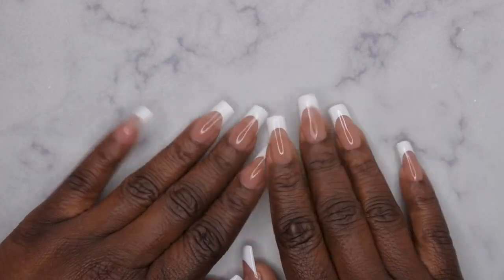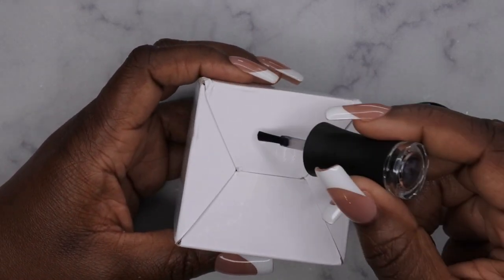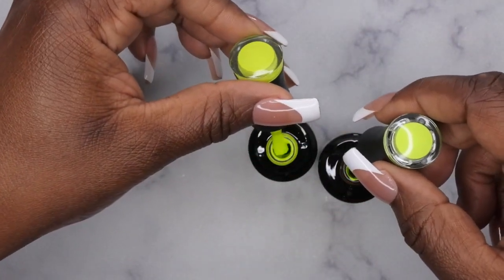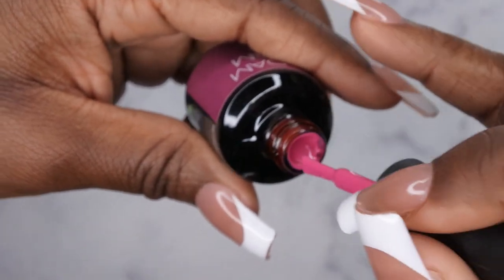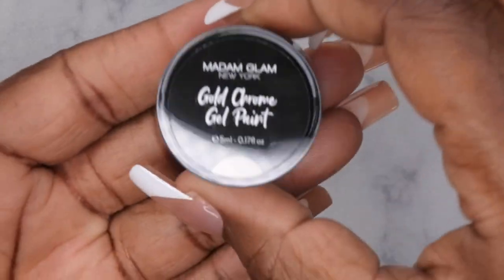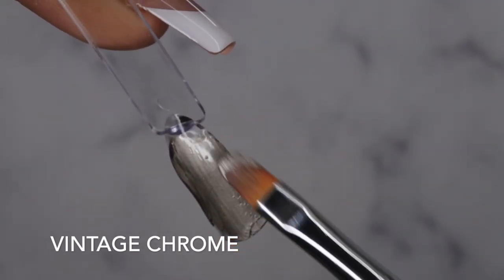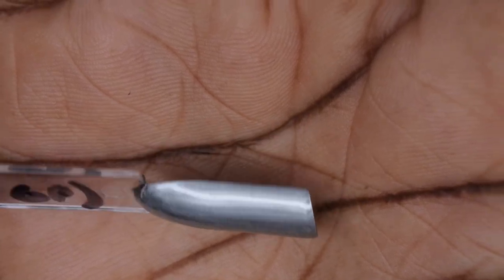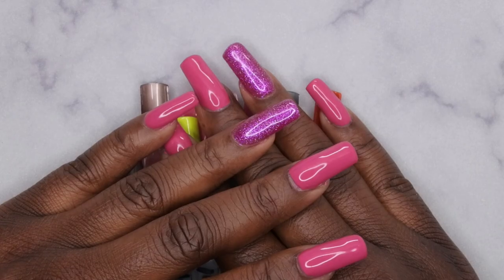New Madam Glam Products | Live Swatches | Chrome Gels, 3D Frosting, Think Pink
Hello happy people. Today I'll be testing out some new Madam Glam polishes.

Walk of Fame
Venice Beach
Strawberry Milk
The Boardwalk
Celestial Jungle
Mama Bear
Magnetic
Silver Chrome
Gold Chrome
Rose Chrome
Vintage Chrome
Velet Matte Top Coat
3D Frosting Gel